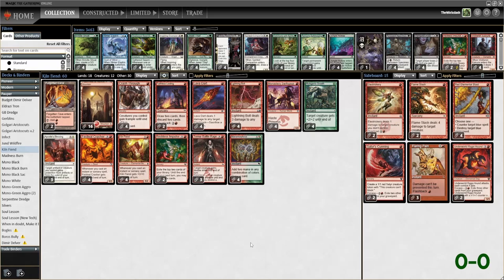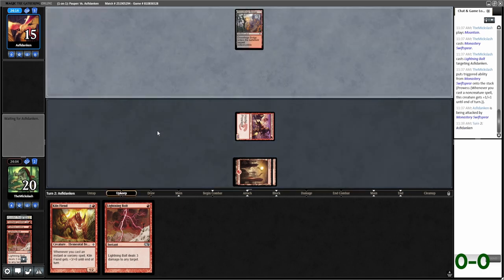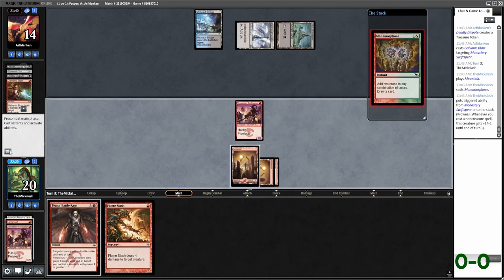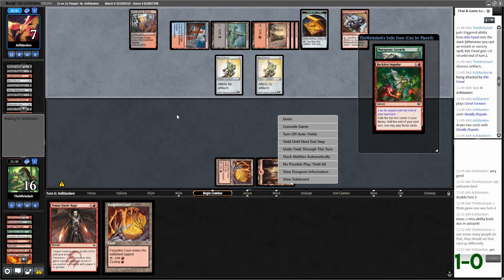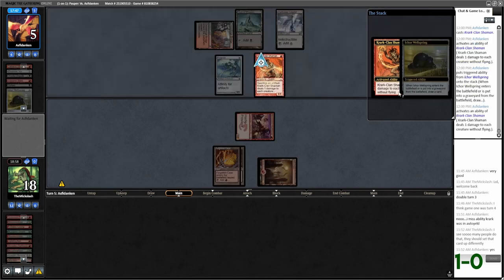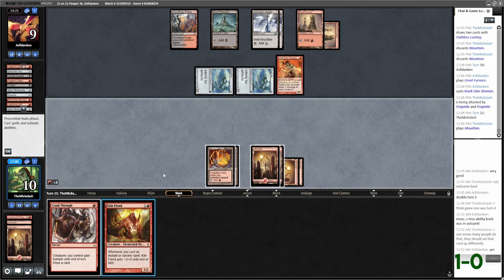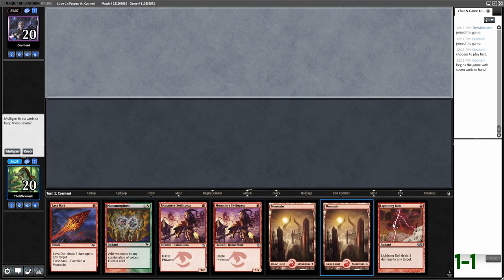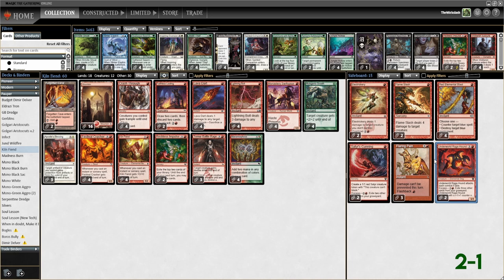The Best Deck In The Format?? [PAUPER Hot Dogs a.k.a. Kiln Fiend] - Magic The Gathering Online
Playing some Hot Dogs or Kiln Fiend in Pauper.

DECKLIST:
2x Forgotten Cave
16x Mountain
4x Crash Through
2x Faithless Looting
4x Lava Dart
4x Lightning Bolt
4x Monastery Swiftspear
4x Mutagenic Growth
3x Apostle's Blessing
4x Festival Crasher
4x Kiln Fiend
2x Reckless Impulse
3x Temur Battle Rage
4x Manamorphose
SIDEBOARD:
2x Electrickery
2x Flame Slash
4x Red Elemental Blast
2x Satyr's Cunning
3x Flaring Pain
2x Underworld Rage-Hound